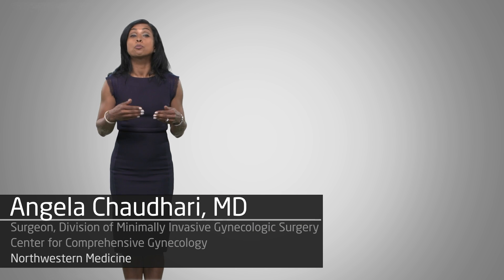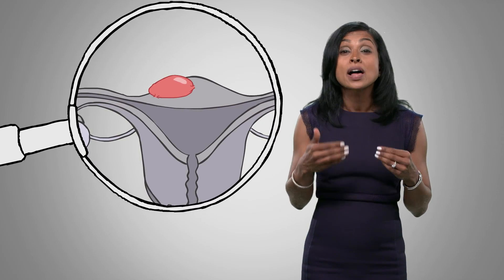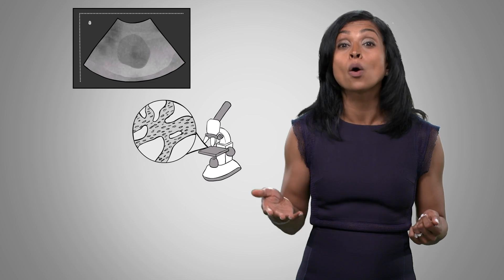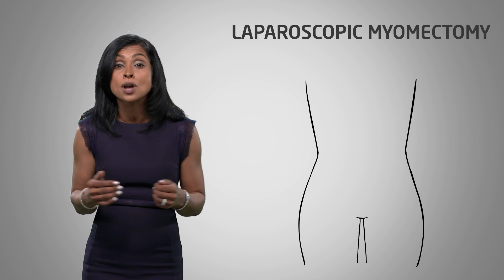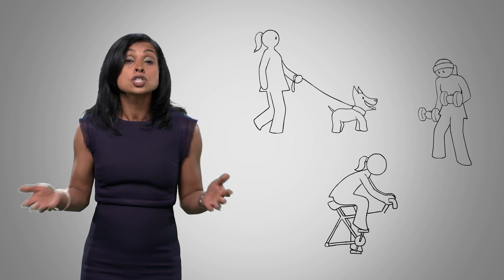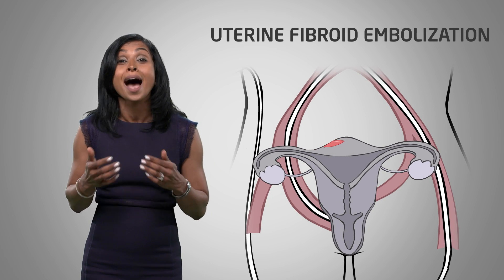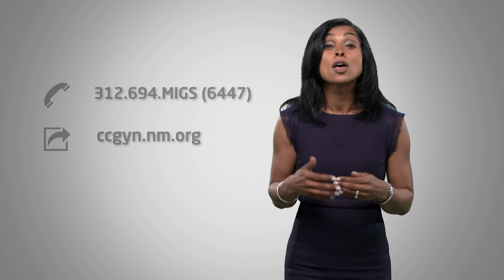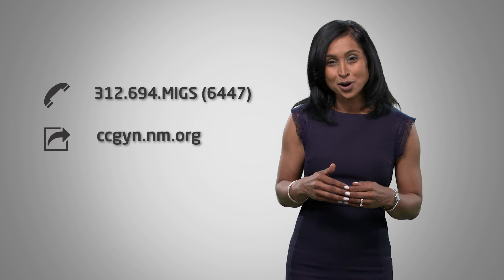What are Fibroids?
Angela Chaudhari, MD, discusses fibroids, symptoms and treatment options at Northwestern Medicine Center for Comprehensive Gynecology.